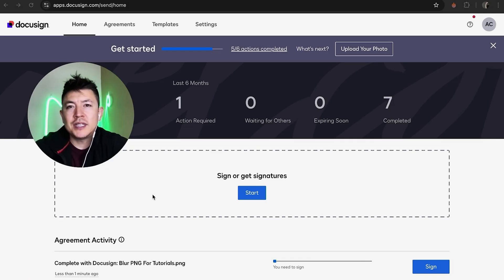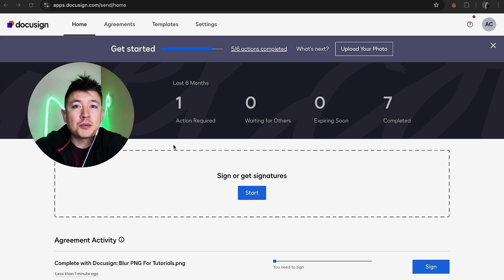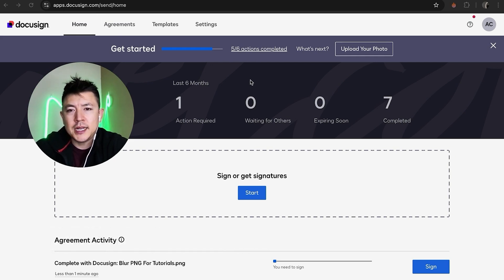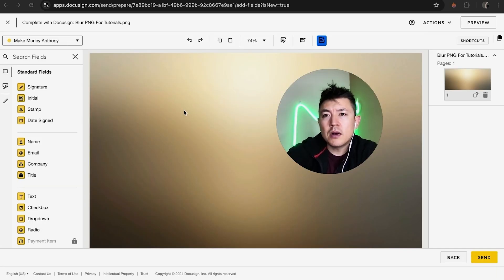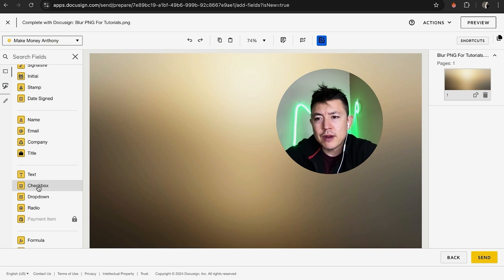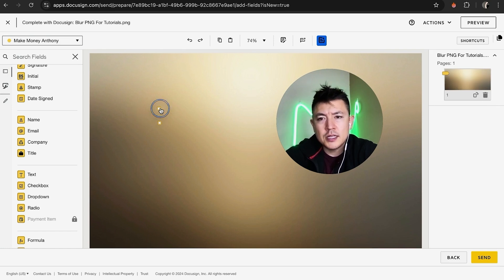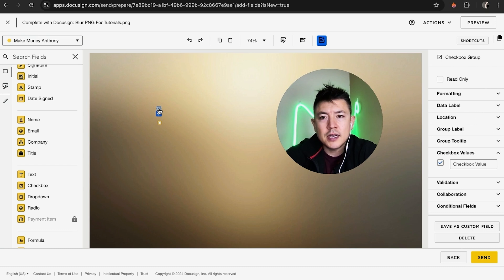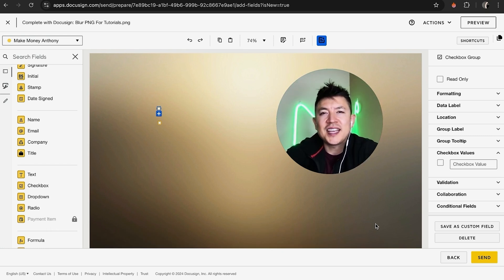✅ How To Add Checkbox To Docusign Document 🔴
DocuSign, Inc. is an American company headquartered in San Francisco, California, that allows organizations to manage electronic agreements. As part of the DocuSign Agreement Cloud, DocuSign offers eSignature, a way to sign electronically on different devices.